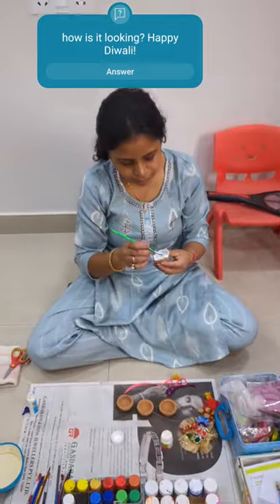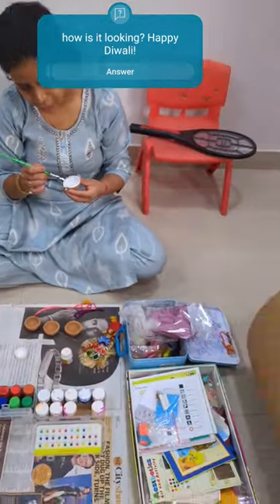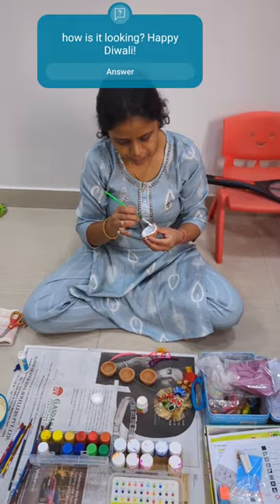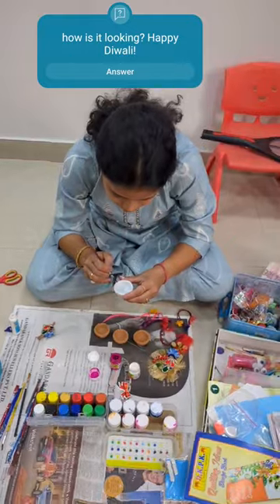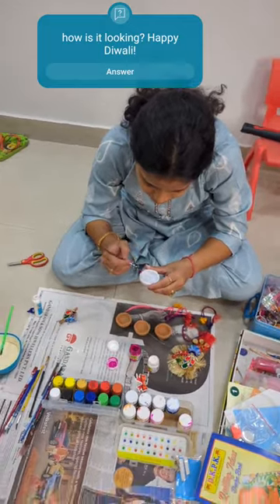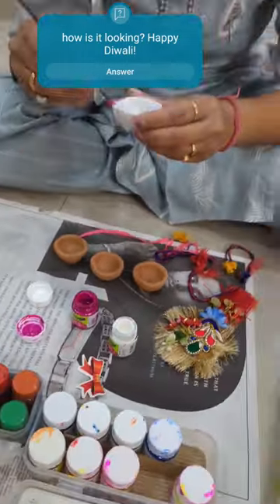Diwali time colorful dias lovely painting